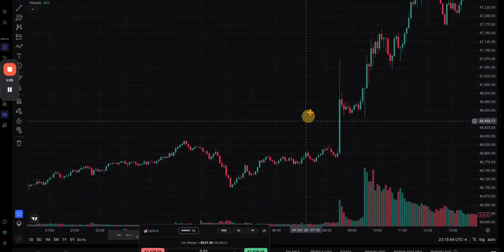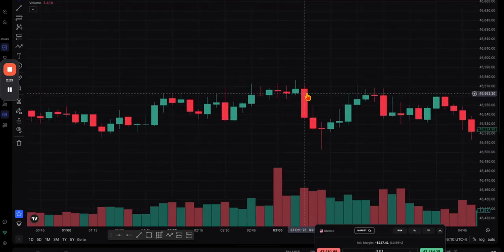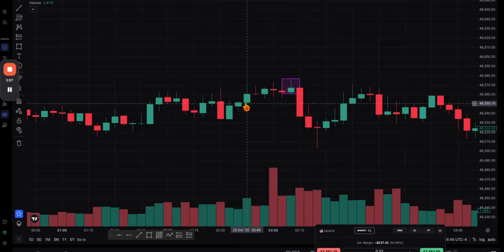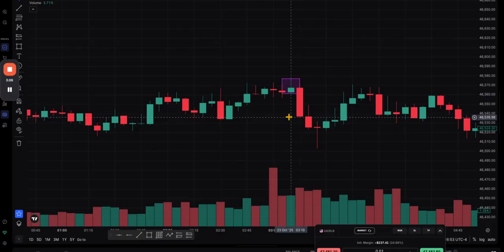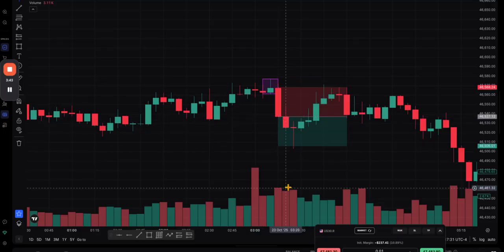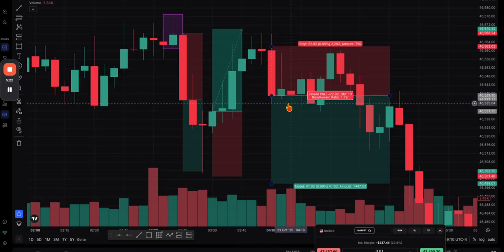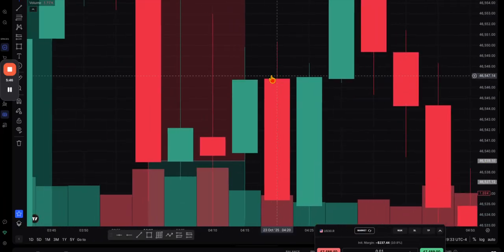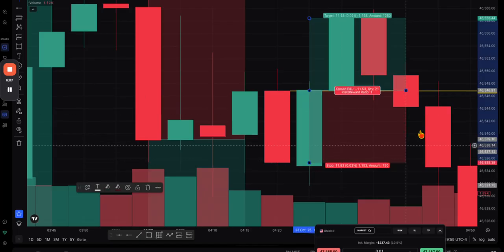Simple 5 Minute Strategy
💻 GatesFX Broker Link (100% Deposit Bonus Available)